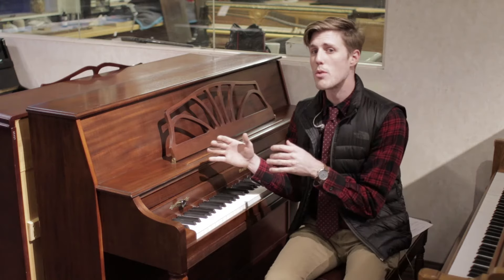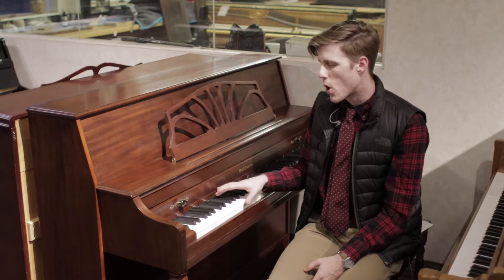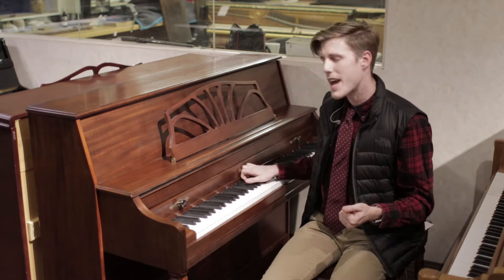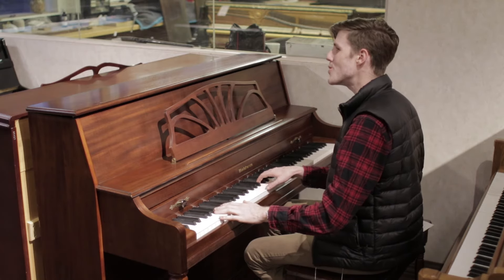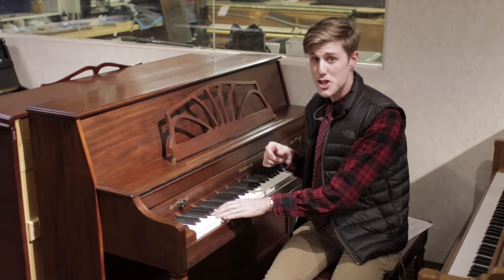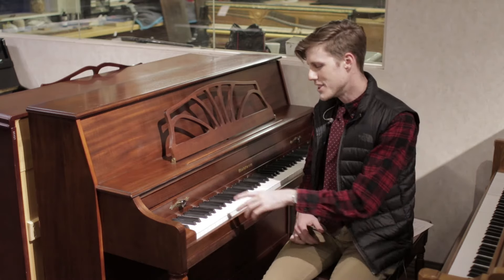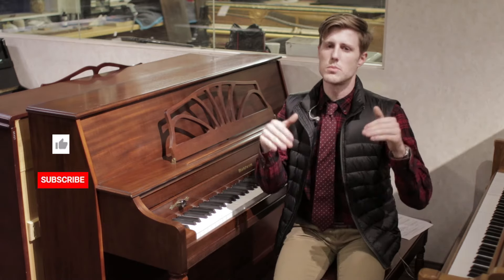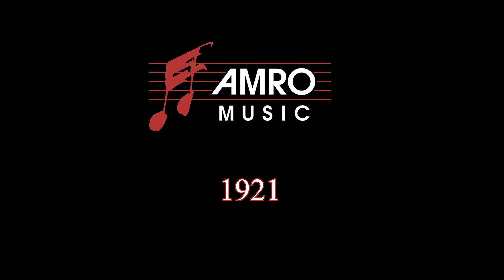Baldwin Console Piano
This is a Pre-owned Baldwin Console Piano for sale at Amro Music in Memphis, TN.